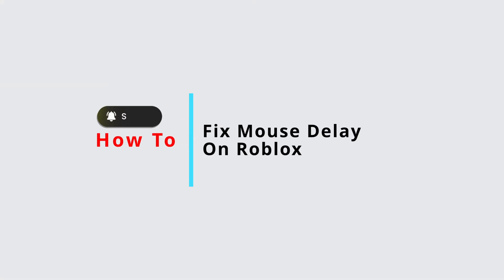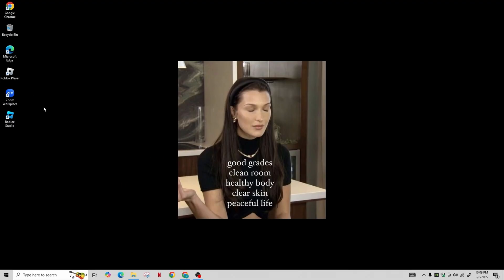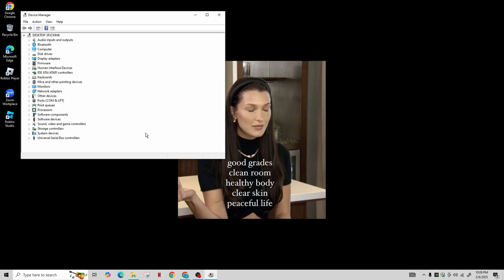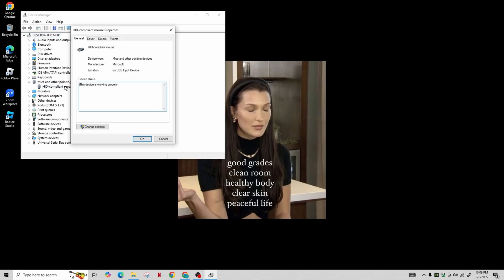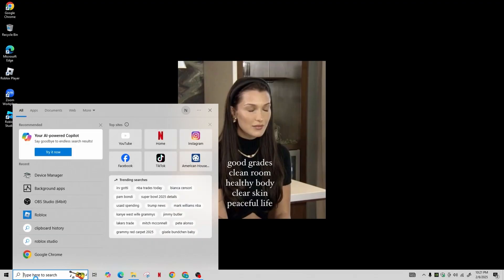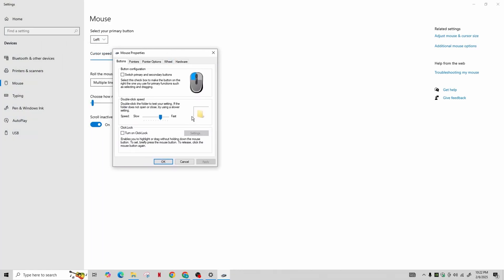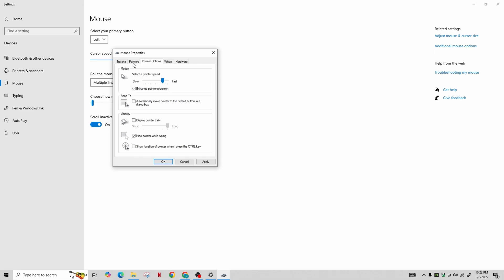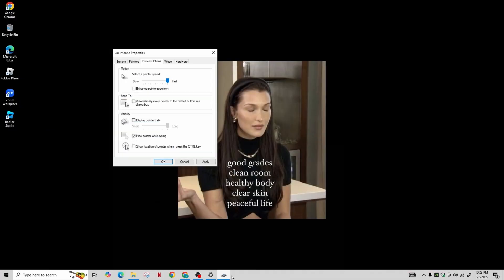How To Fix Mouse Delay On Roblox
Experiencing mouse delay or lag in Roblox? This step-by-step guide for 2025 will show you how to fix mouse input lag, improve response time, and ensure a smoother gameplay experience on PC and laptop.

What You'll Learn in This Video:
✅ How to reduce mouse delay in Roblox
✅ Adjusting mouse sensitivity and acceleration settings
✅ How to fix input lag caused by FPS and graphics settings
✅ Fixing issues if your mouse is unresponsive or stuttering

Keywords for SEO Optimization:
fix mouse delay in Roblox, Roblox mouse lag fix, reduce input lag Roblox, fix Roblox stuttering mouse, adjust mouse sensitivity Roblox, improve mouse response time Roblox, Roblox FPS boost, fix mouse movement delay Roblox, Roblox cursor lag fix, optimize Roblox controls 2025.

Mouse delay can ruin your gameplay experience, and this guide ensures you fix it quickly for better control and smoother movements.

Chapters:
0:00 - Introduction
0:10 - How To Fix Mouse Delay On Roblox